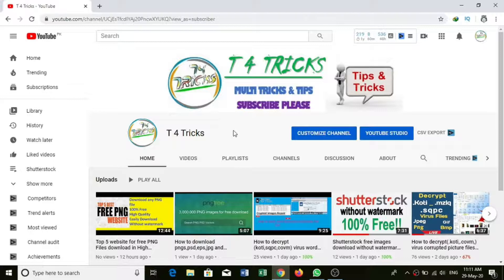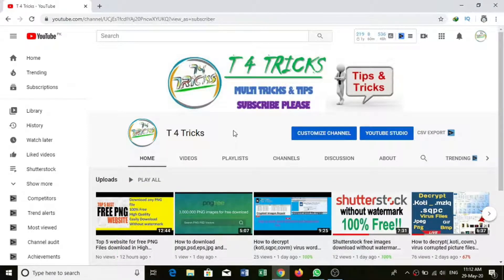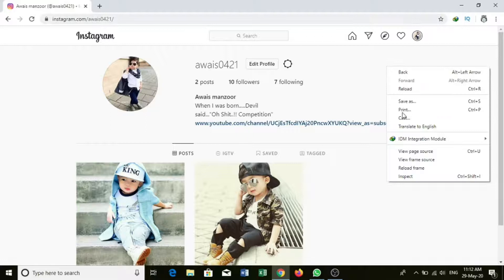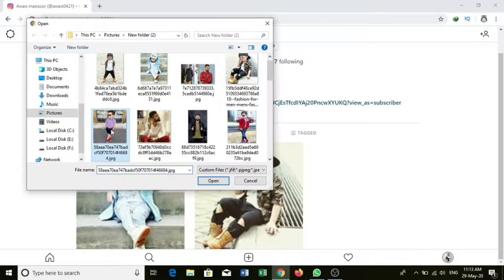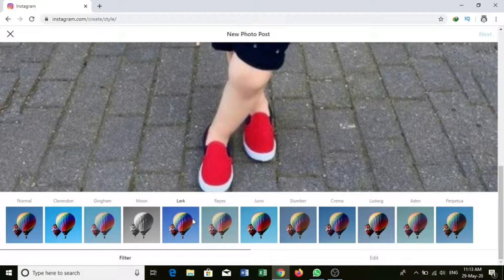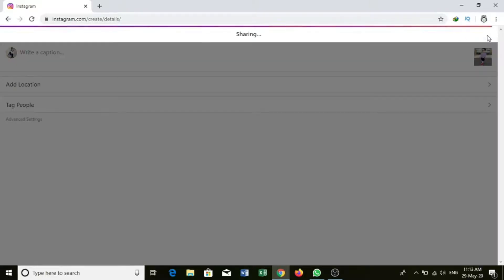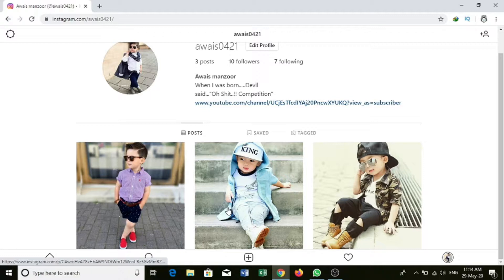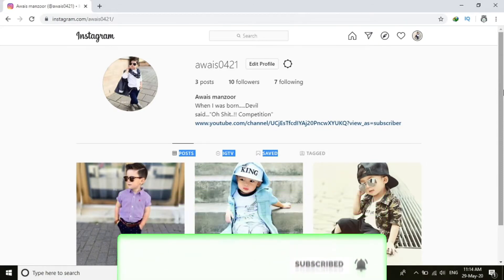How To Upload Photo or post On Instagram From PC/Laptop/Computer in Urdu||Hindi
How To Upload Photo On Instagram From PC Using Computer
aap is video me janenge ki kaise aap apne laptop ya computer se instagram par pic ko upload kar sakte hai usi trick ko maine bataya hai
topic cover kiya hu -
Uupload photo on instagram using computer or laptop
Upload pic on instagram from computer

About : AS Informer channel  contains daily tech news, How to guide and review  with lot of technology concept.